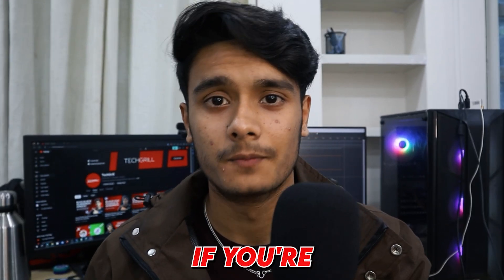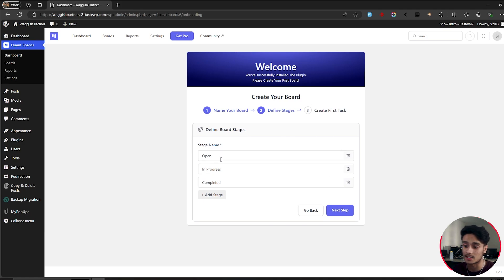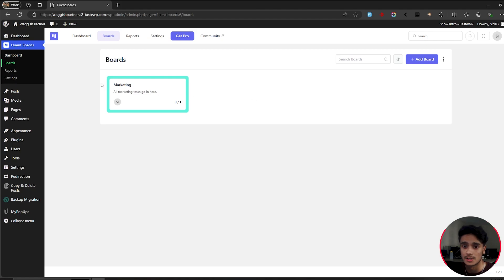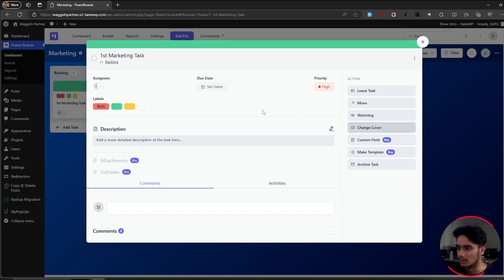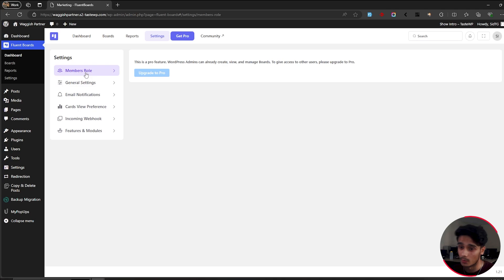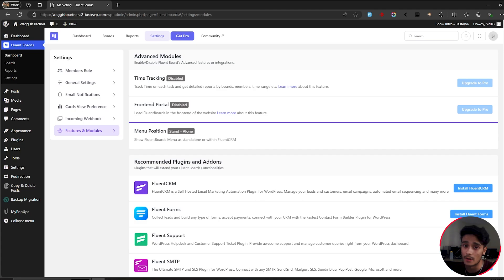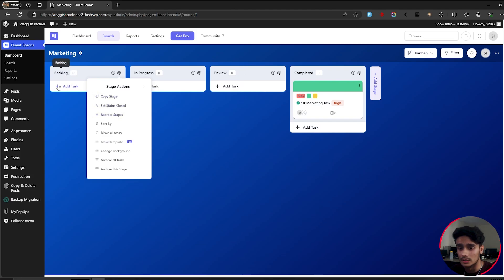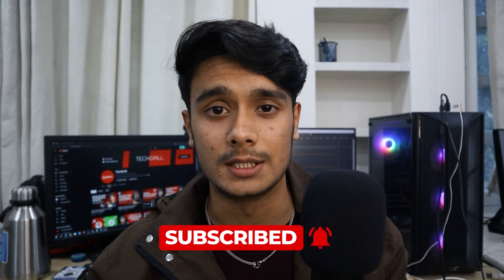Project Management Tool like Trello in WordPress? (Fluent Boards Review)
Ever wondered how to carry out your project management in WordPress? Tired of using tools like Jira or Trello with high charges? Looking for a free solution. Then this video is for you.

Fluent Boards is a project management system in WordPress which in my opinion is the best alternative to Trello or Jira or other project management tools. In this video we will check out its free version.